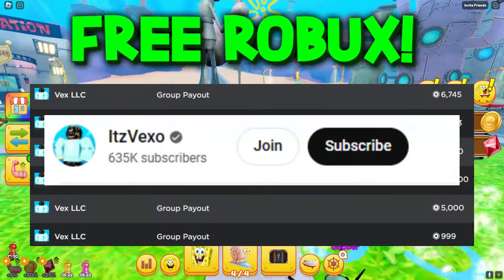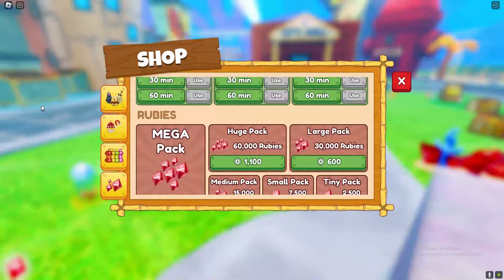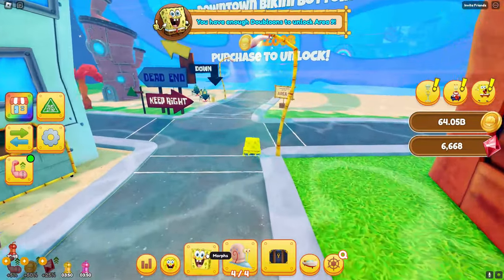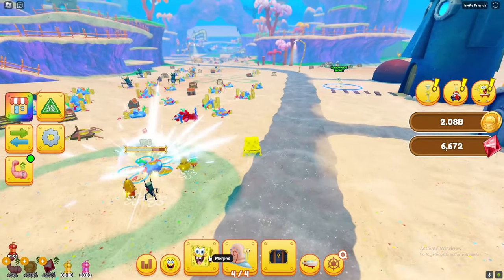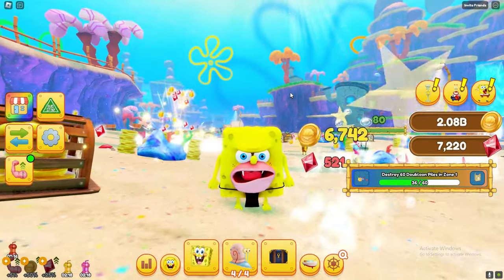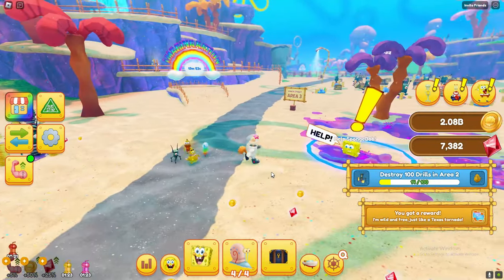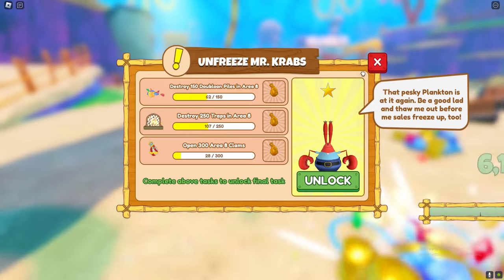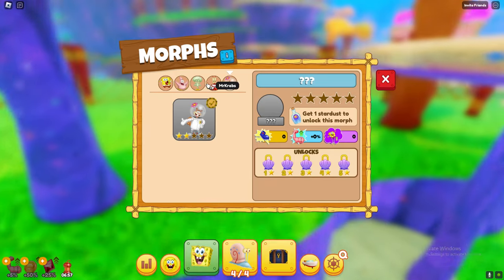HOW TO GET ALL CHARACTER MORPHS in SPONGEBOB SIMULATOR! ROBLOX